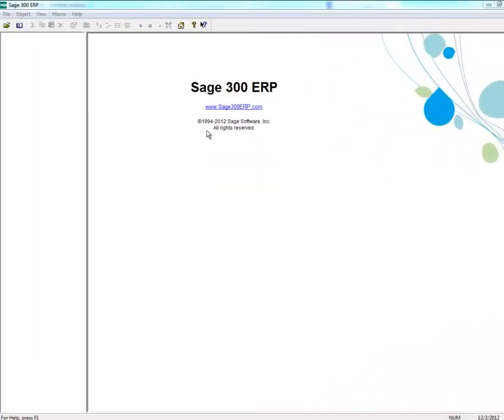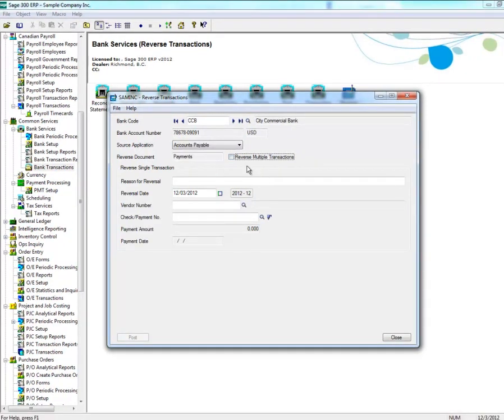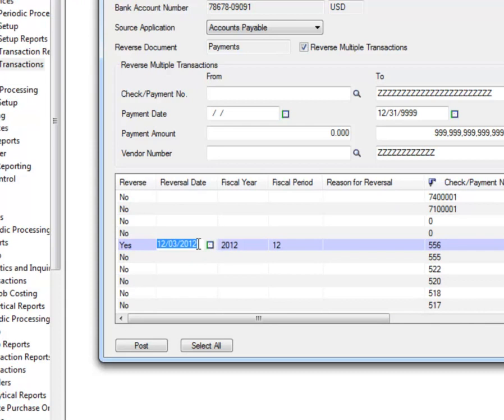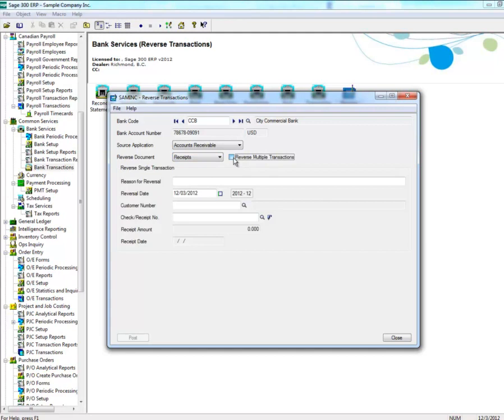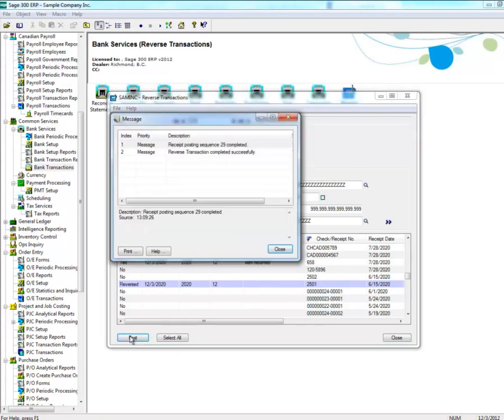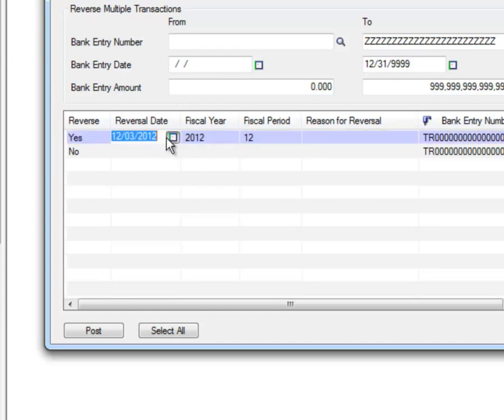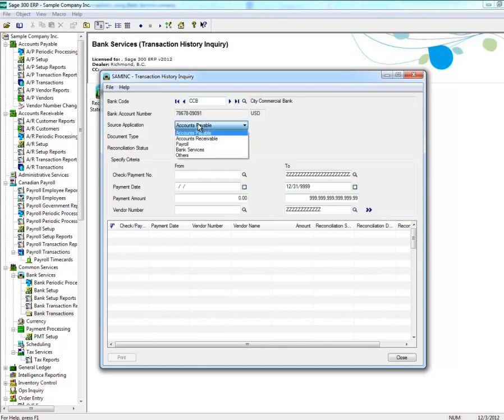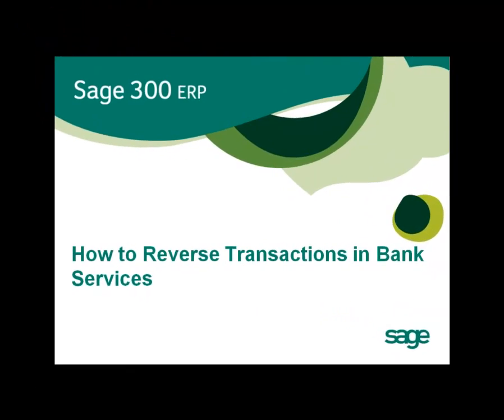How to Reverse Transactions using Bank Services in Sage 300